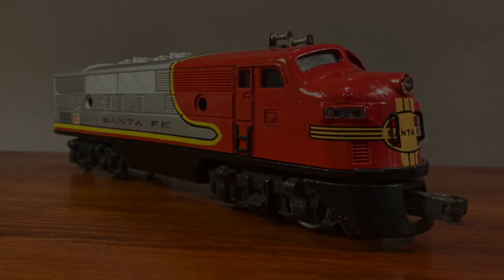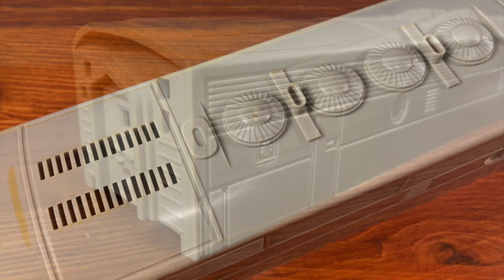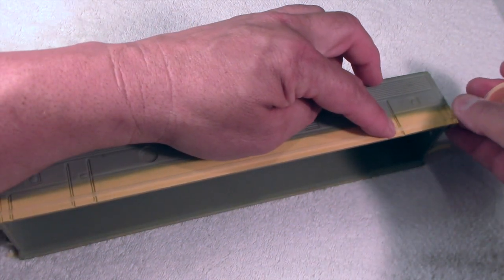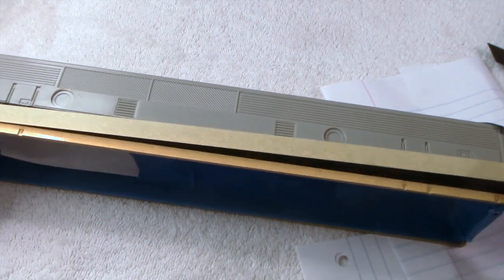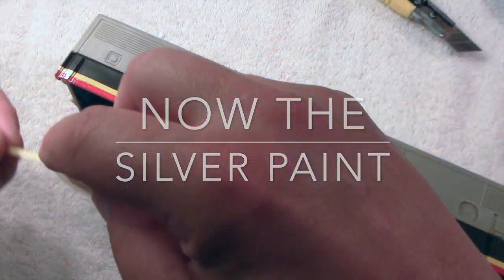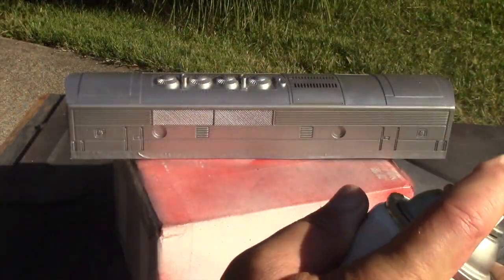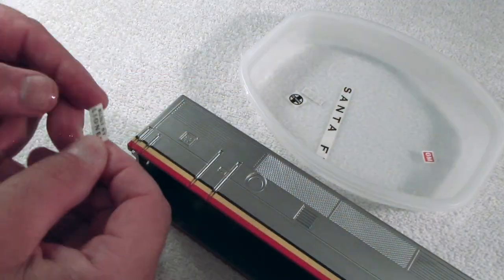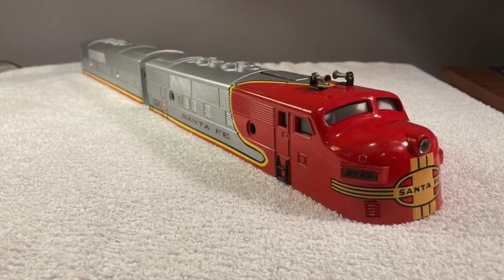How to do Custom Paint & Masking + Inkjet Decals Tutorial Lionel F-3 Santa Fe B Unit Rustoleum MTH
A friend sold me this Lionel B-Unit at a train show last year. It was brand new, unpainted, dusty but yet somehow, virginal. I knew that I wanted to do something special with it and I've recently been working on a lot of Santa Fe Locomotives. And now, my path forward was clear. Join me on this pilgrimage and explore the mystical arts of masking, painting and making custom inkjet decals on a MacBook Pro. Together, we will find a way through the misty mountains of a bygone era known as... the freakin' Lionel F-3s. What did you expect? I'm a train nerd, not a Dungeons and Dragons wizard.